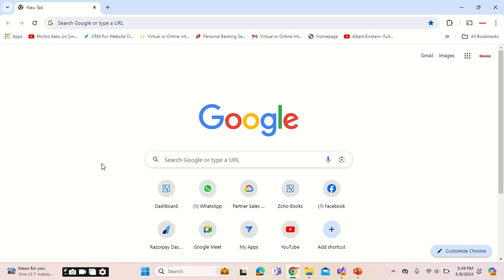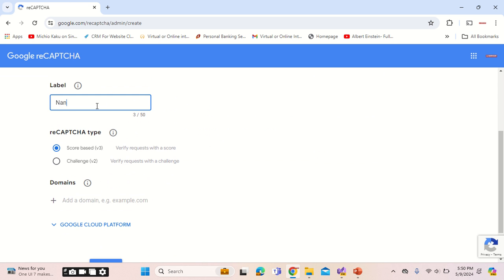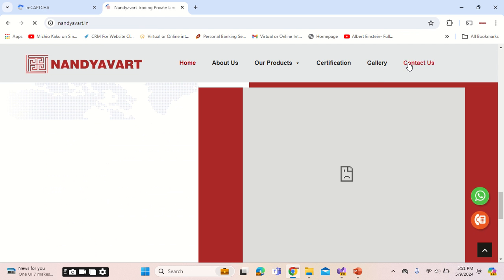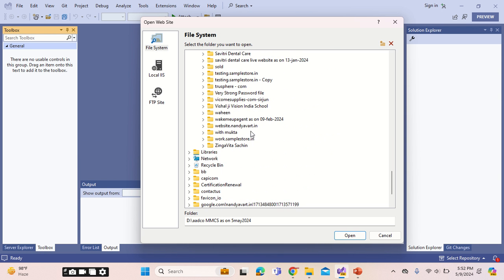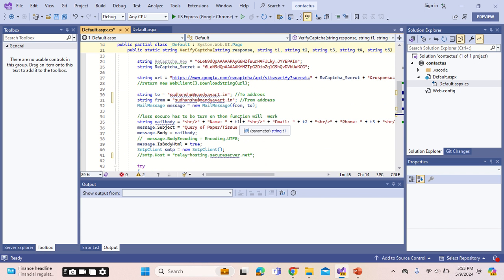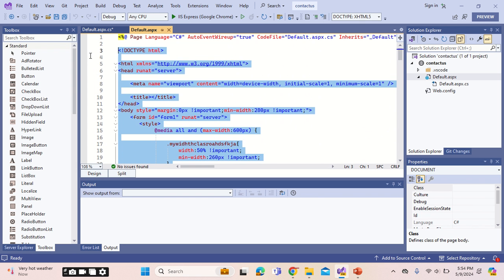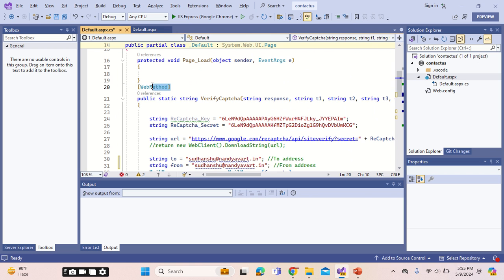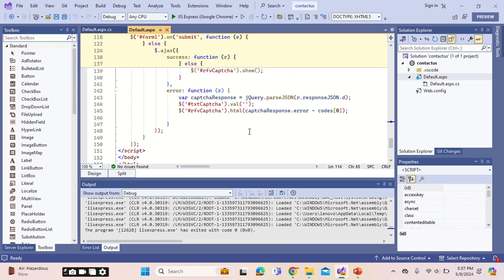Google recaptcha V2 implementation using C# in ASP Net 4.8 framework using webforms or masterpages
Link to HTML CODE for asp.net (.aspx) page is on following

Link to C# code for asp.net (.aspx.cs) page is on following

Google recaptcha V2 implementation using C# in ASP Net 4 8 framework using webforms or masterpages captcha recaptcha . It works .